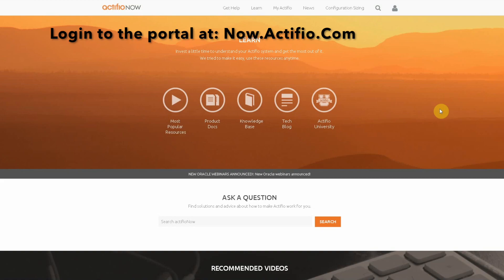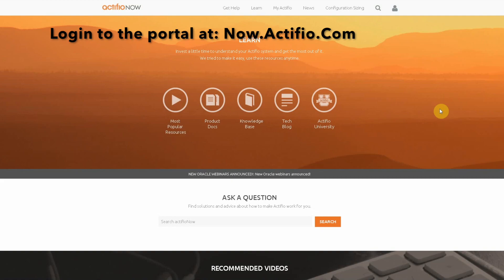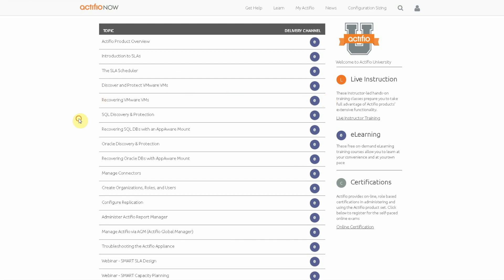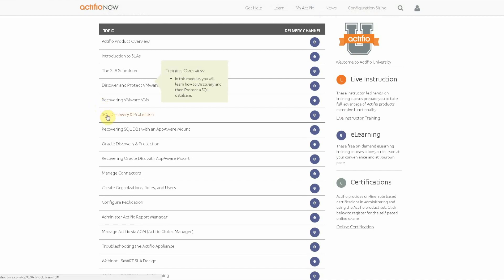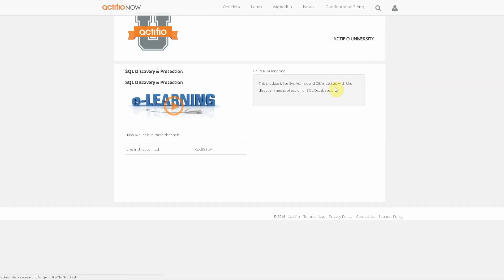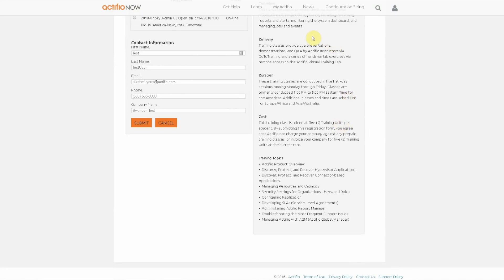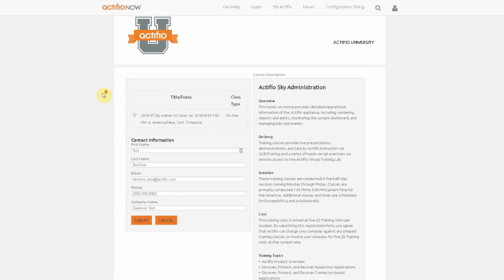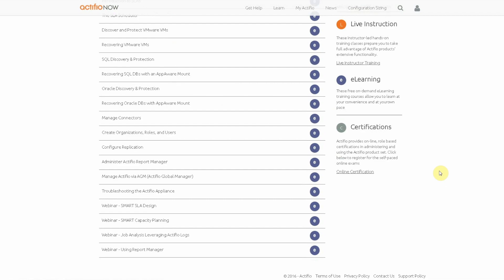Actifio University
This video is about accessing our Instructor lead training, free online E-learning and more all made available through Actifio University